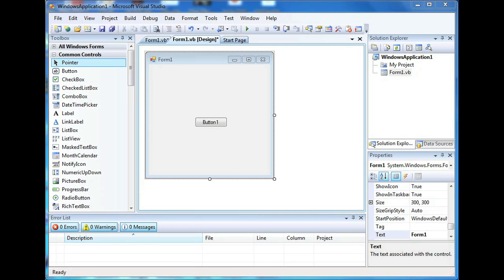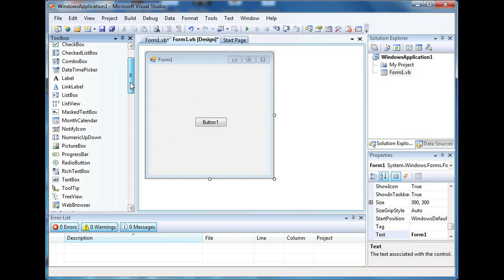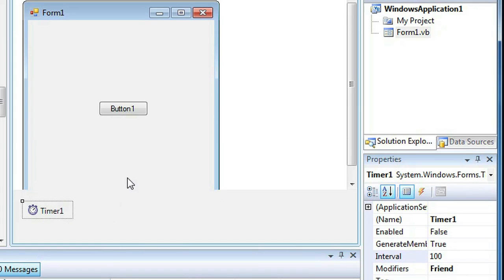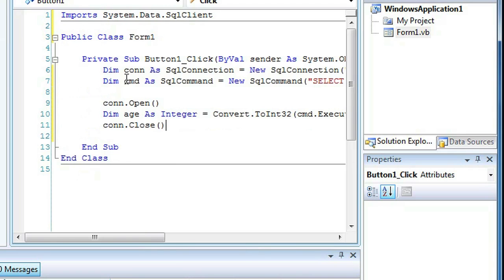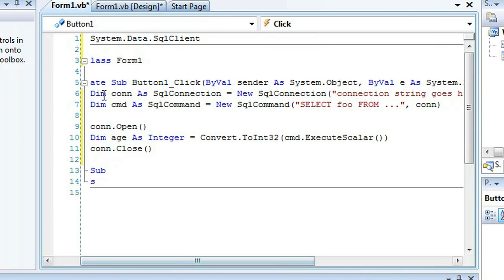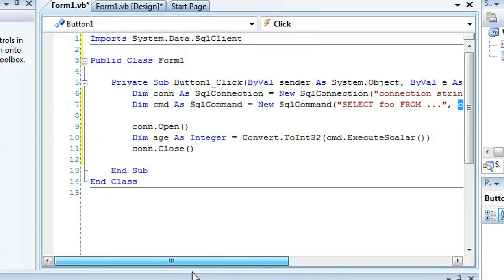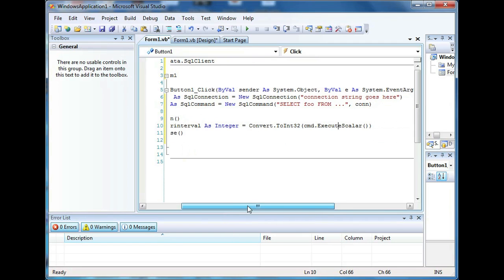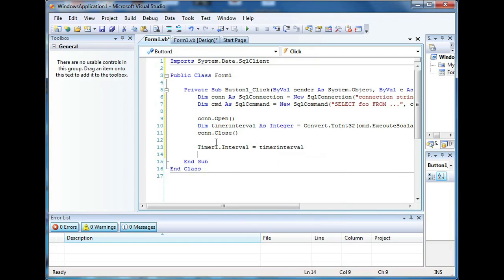How to Create a Timer in VB.NET From SQL Data Output : Computer Programming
Creating a timer in VB.NET from SQL data output will require you to use some very specific lines of code. Find out how to create a timer in VB.NET from SQL data output with help from a well-versed app designer and Web developer in this free video clip.